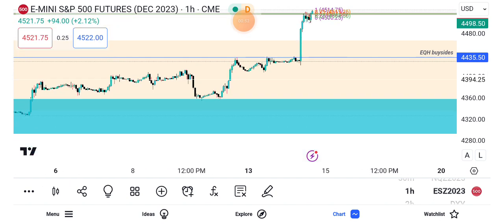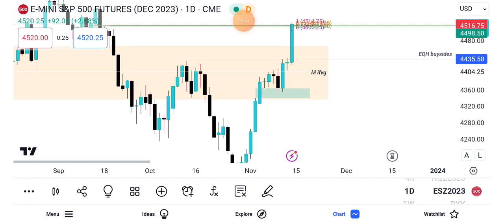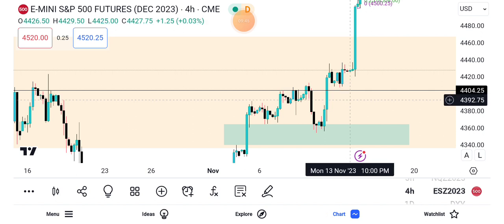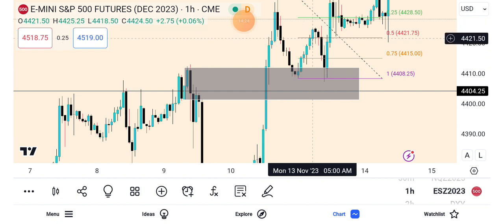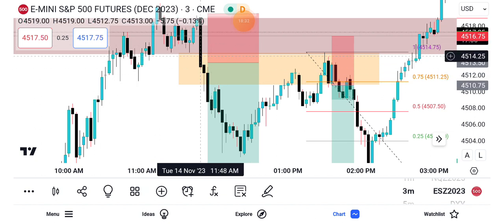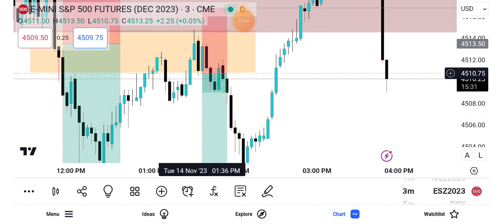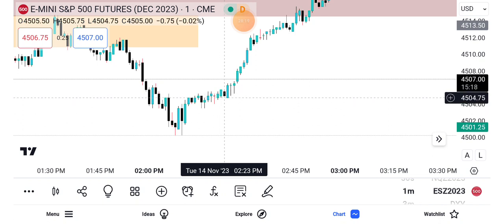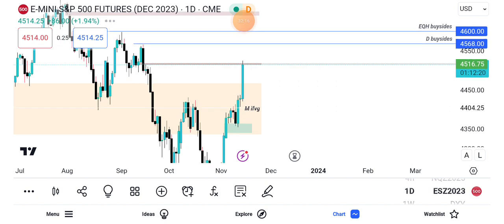TUESDAY 14TH NOV TRADE REVIEW.